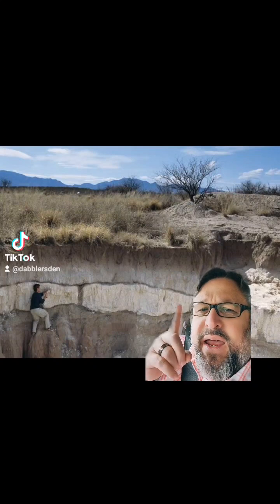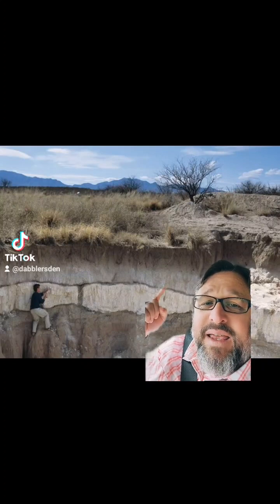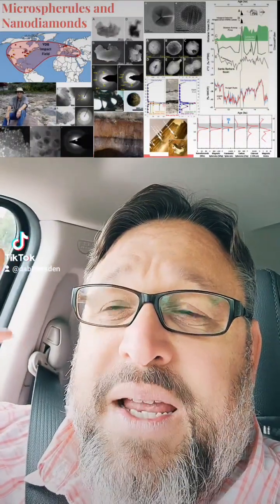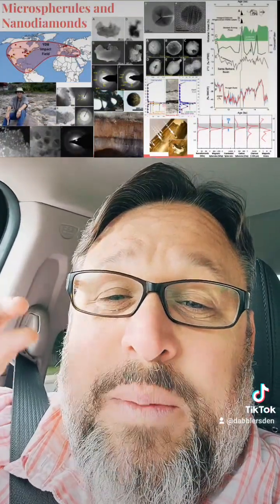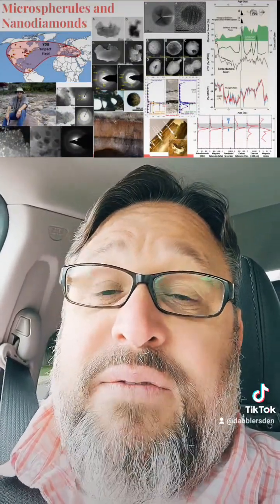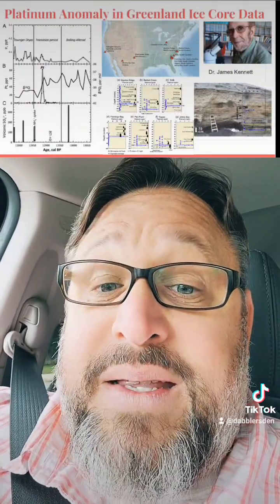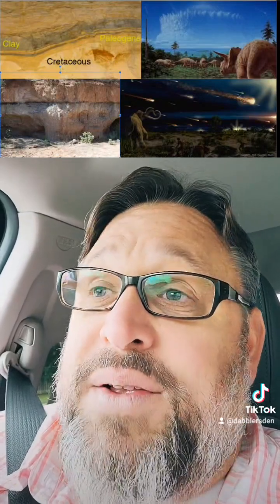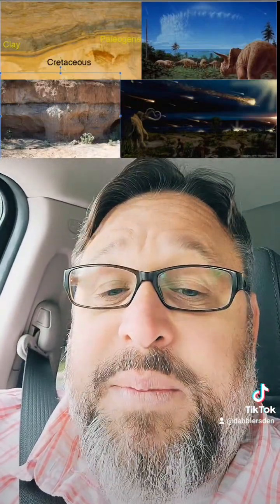The Black Mat Layer of the Younger Dryas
Why were the Clovis people so important to this story?